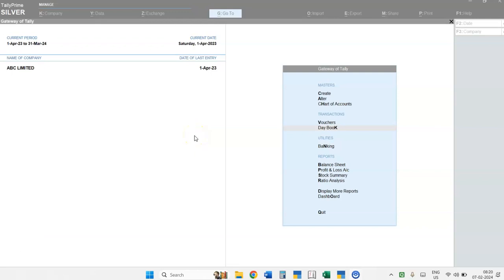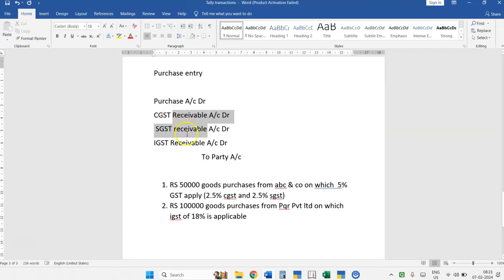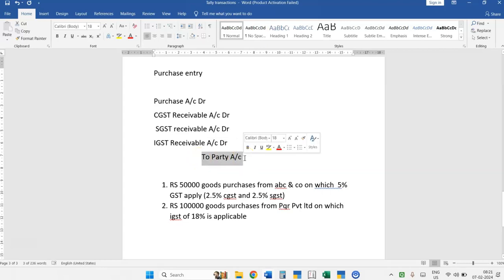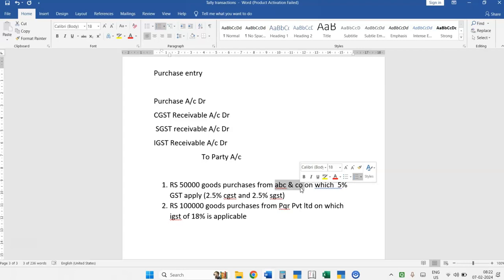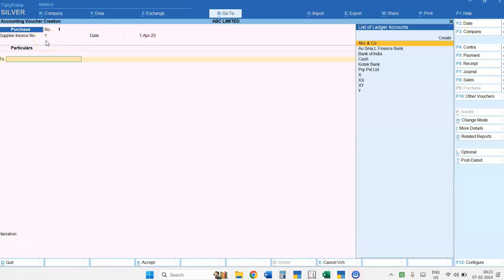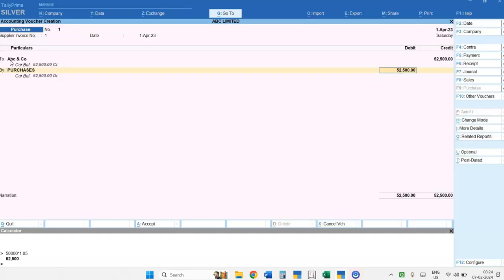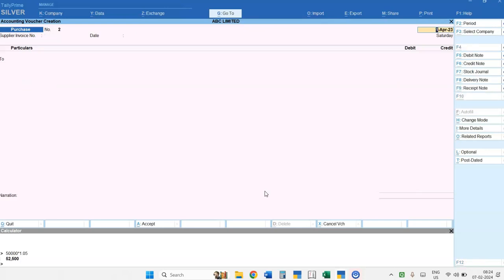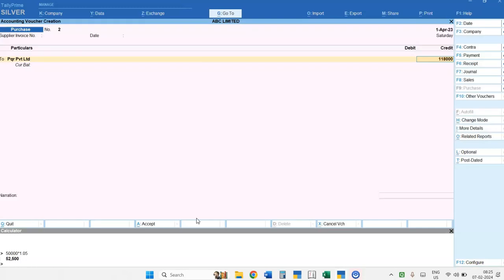15 Purchase entry without inventory in tally prime 4 0